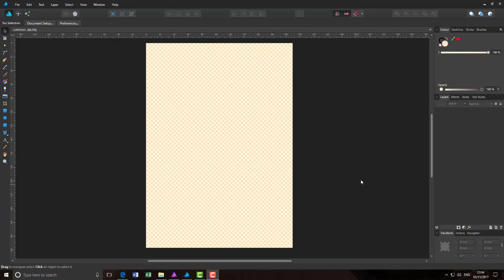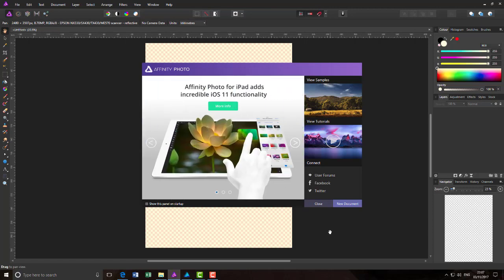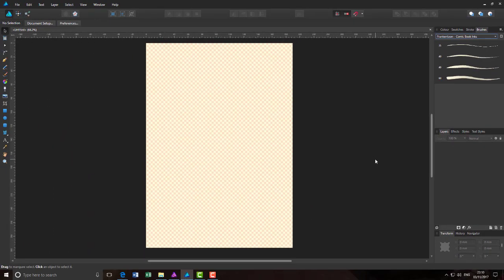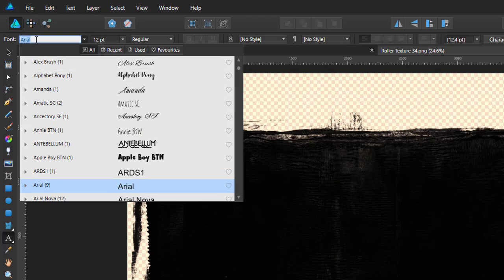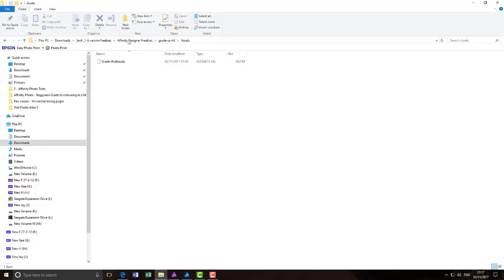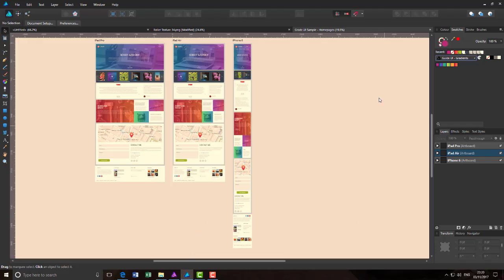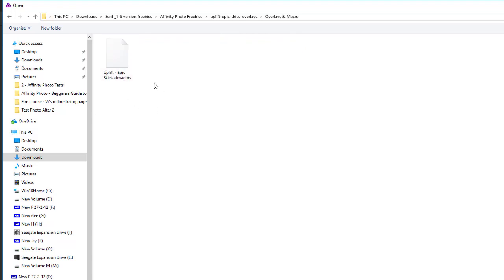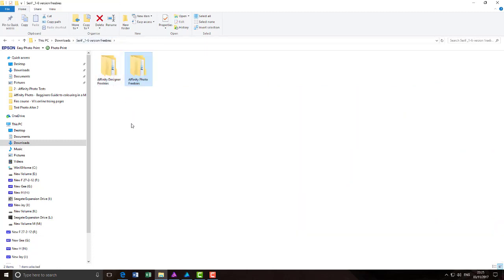Affinity Designer and Photo - Getting and using the freebies with the 1 6 versions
Affinity Designer and Photo – Getting and Using the Freebies that come with version 1.6 of both programs.

November 2017, Serif updated the PC and Mac versions of both programs. At the same time, they gave away for a limited time some freebies. Textures, Fonts, Overlays, Assets and much more.

This tutorial will hopefully show you how to get them and once downloaded and un-zipped. How to use and/or install them.